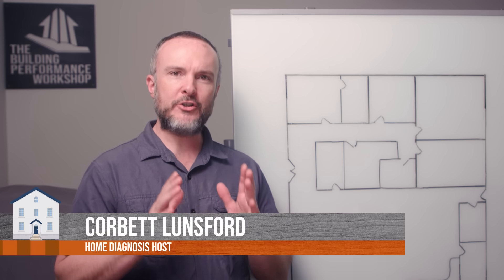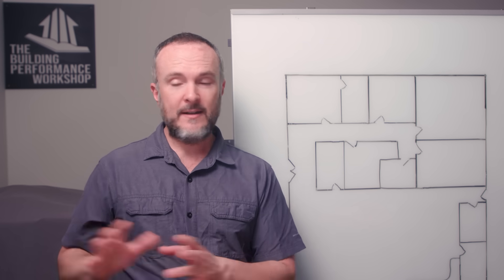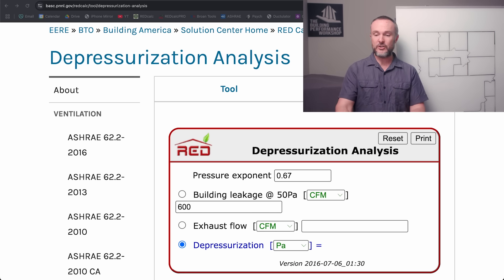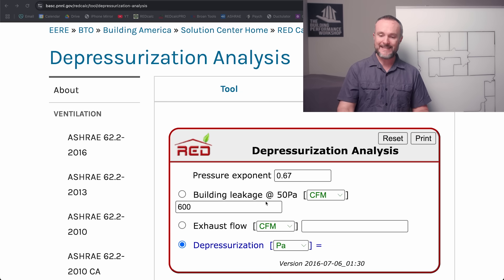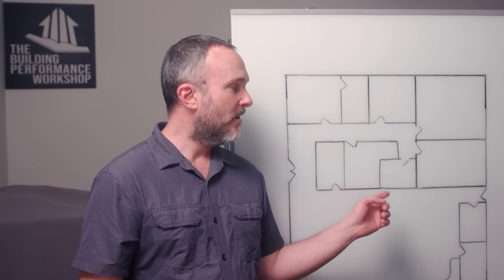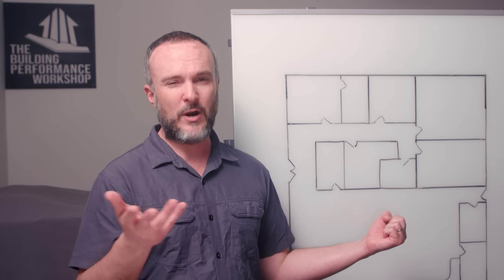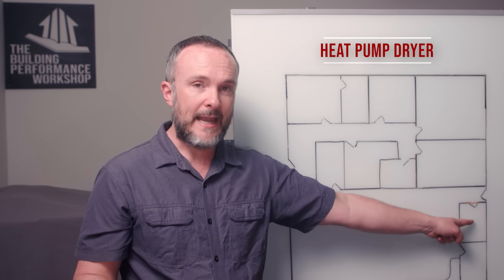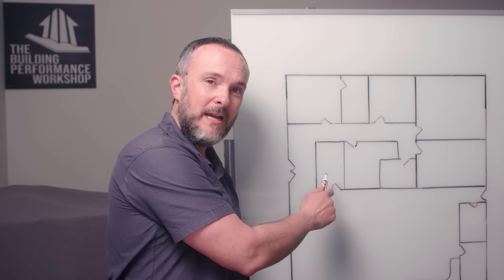WHY Vented Dryers Make Problems in Airtight Homes: Go Ventless Heat Pump or Condensing Dryers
Vented clothes dryers are a much bigger deal than most people think, and here's why they might be dying out unless the manufacturers change their ways. Heat pump dryers are the only true solution right now that won't have weird and unwanted side effects- watch our video on our own ventless heat pump dryer